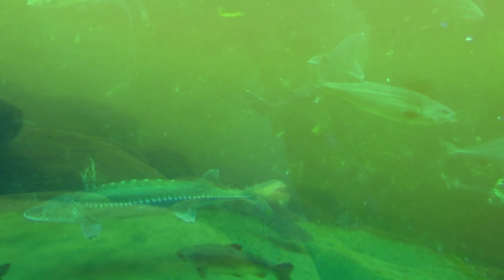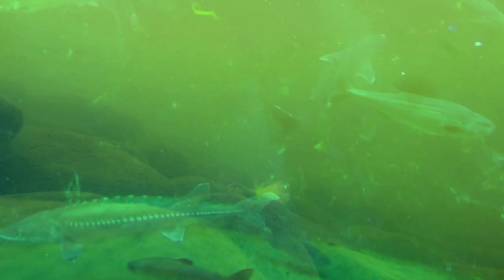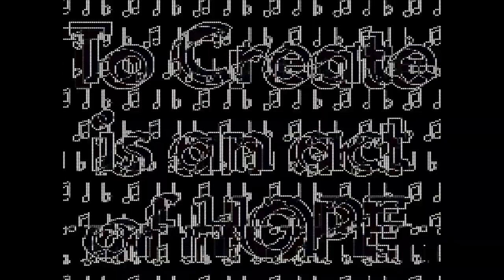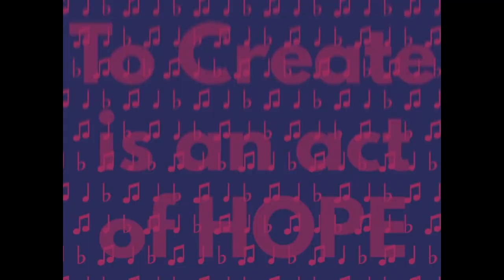"Trauma Sturgeon" --- Music Video by THE SPR3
to stream &/or download over 300 songs for free, watch ALL of our music videos, sign the best damn guestbook on the internet, and so much more!

03/09/23